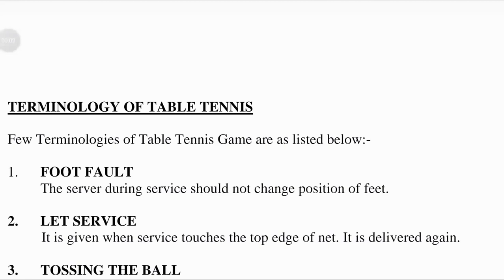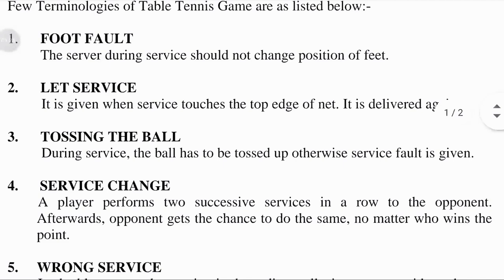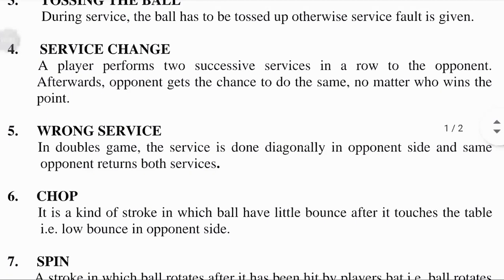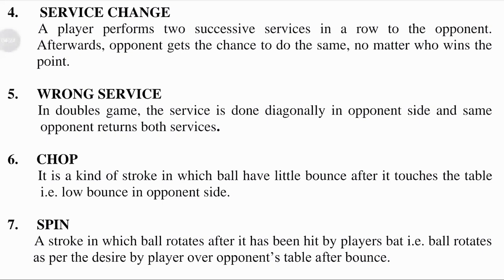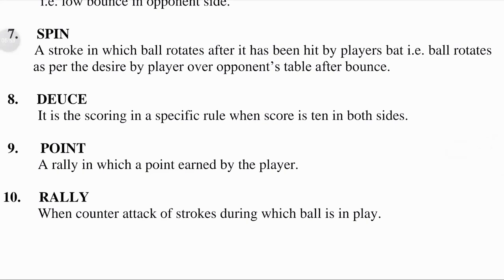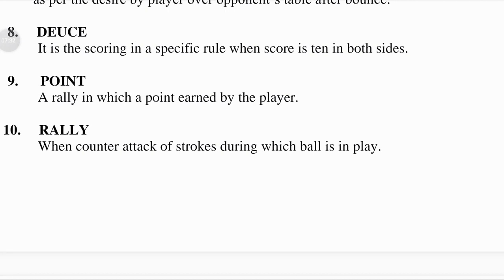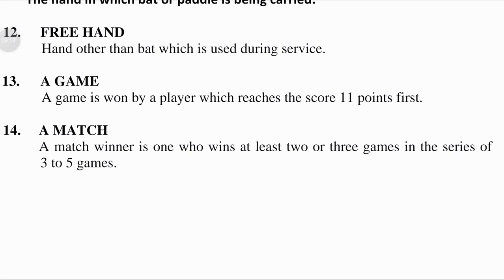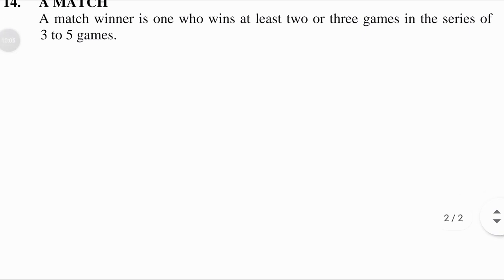TERMINOLOGY OF TABLE TENNIS